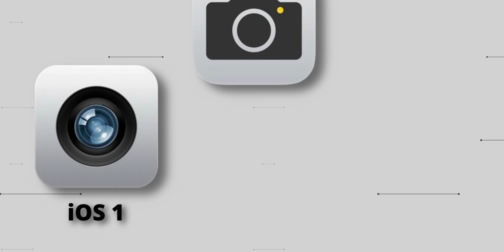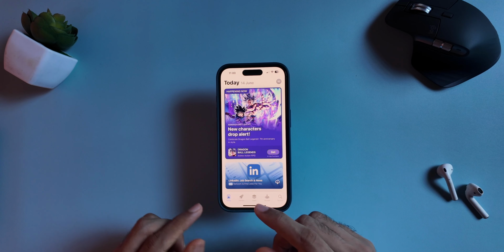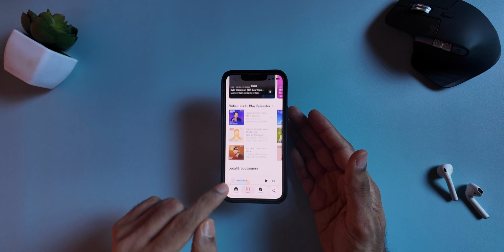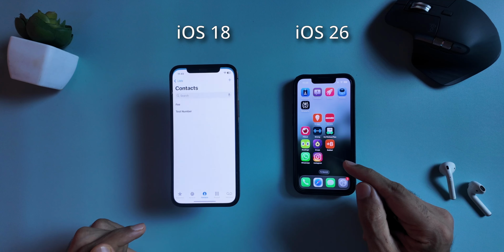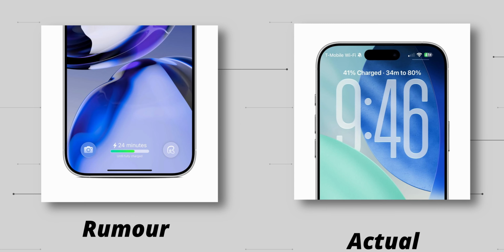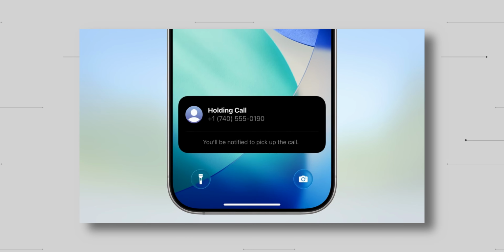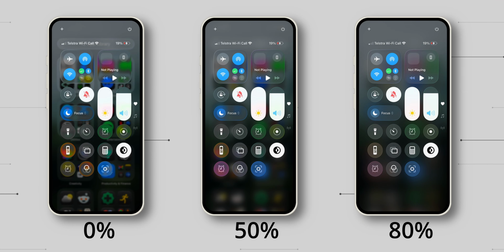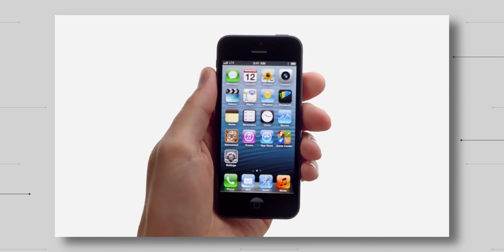iOS 26: Return of skewmorphism?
It looks like design just goes around in circles. Apple is now finding its roots in skeuomorphism once again. This video unpacks the design journey that Apple took in the last decade and also looks at some of the most interesting features of ios26 and the potential impact of liquid glass design.

Chapters:
0:00 Why is Skeuomorphism returning?
4:24 Design
5:28 Nav Bar
7:08 Photos
7:42 Screenshot
8:07 Phone app
9:13 Charging Alerts
9:47 Camera
10:19 Hold Assist
11:01 Issue no 1
12:42 Issue no 2
13:18 Final Thoughts
14:30 Outro